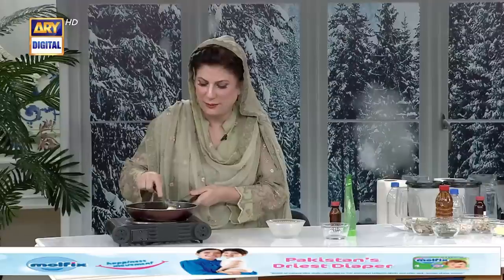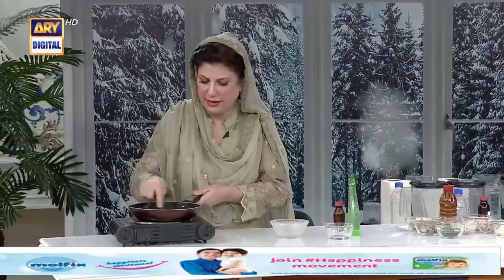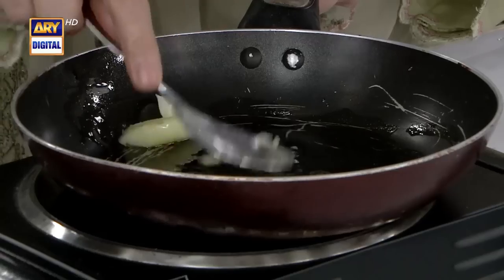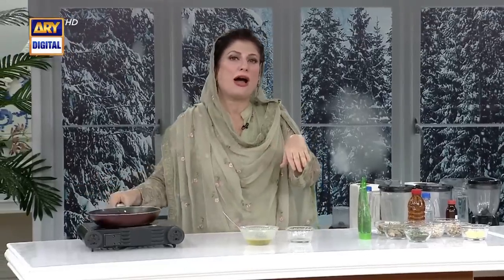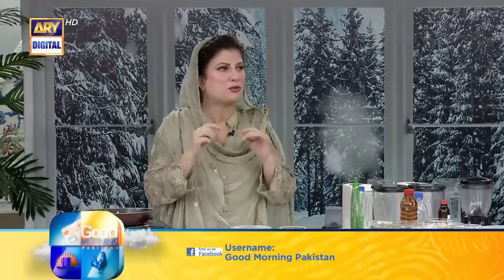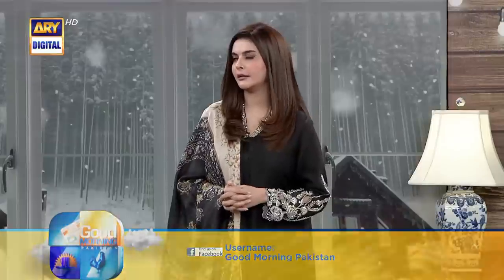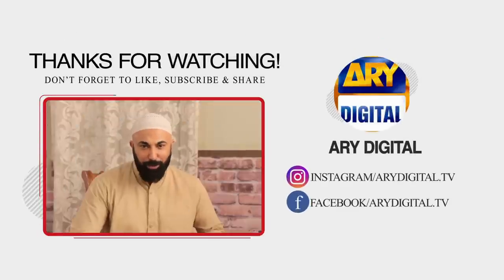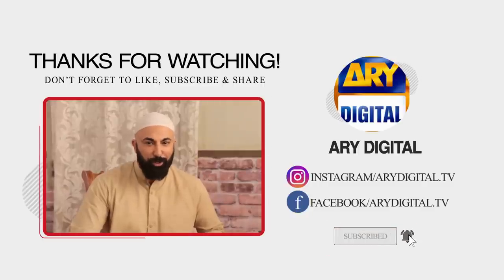How to Remove Wrinkles at Home Naturally | Dr Bilquis